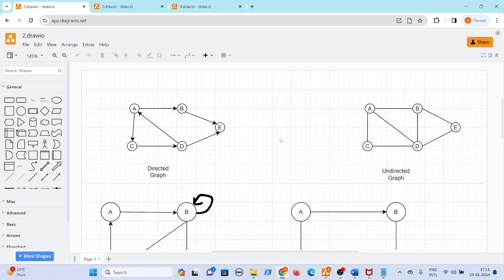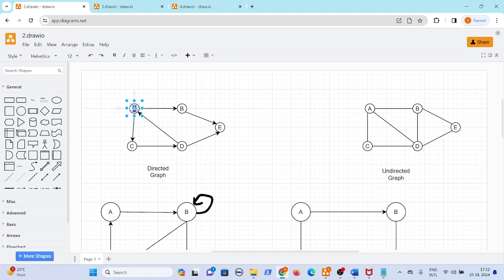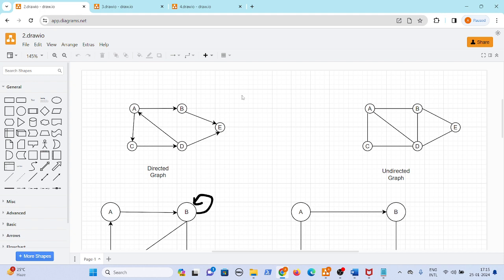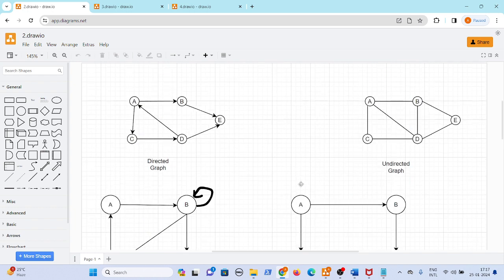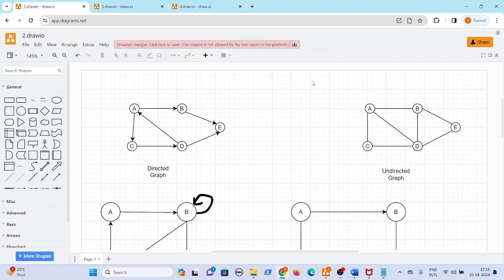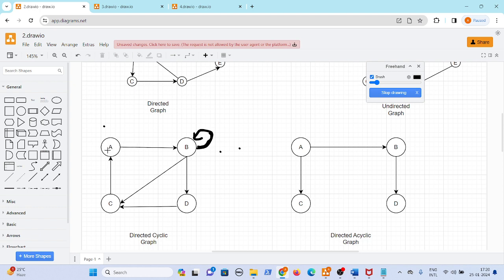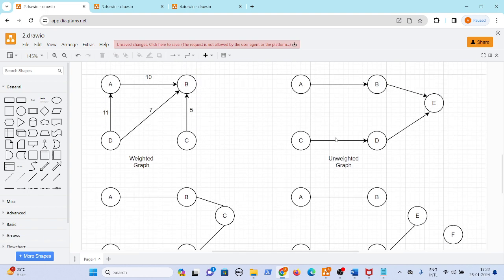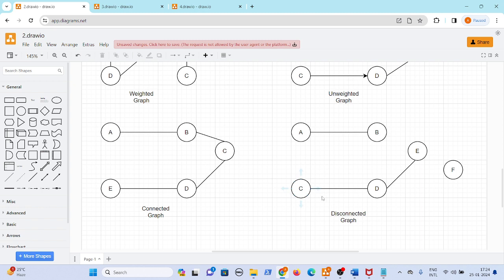Introduction of Graph Data Structure and its types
In this video we will talk about Graph Data Structure and discuss about major kinds of Graphs.